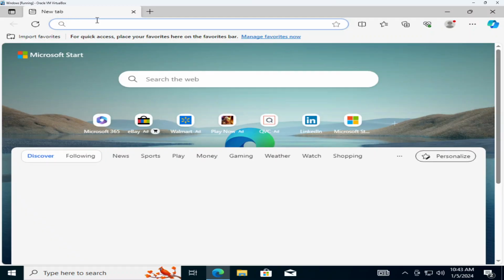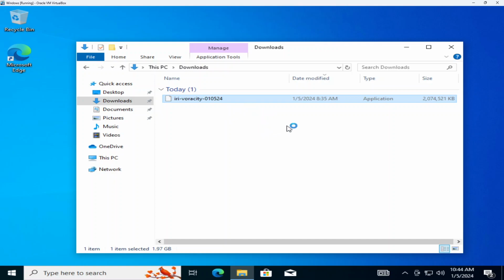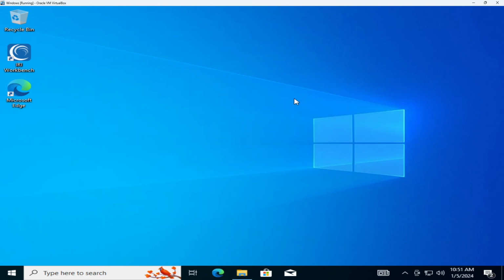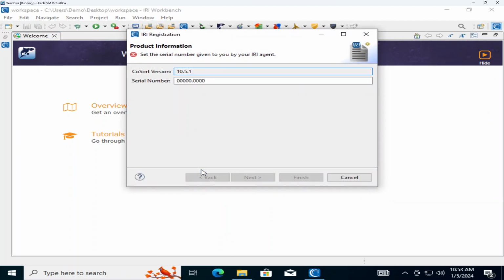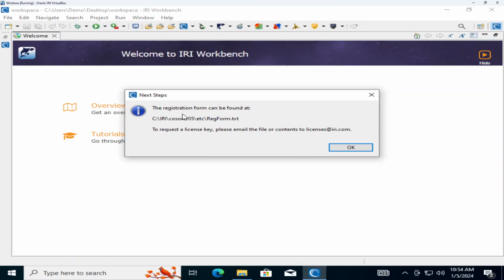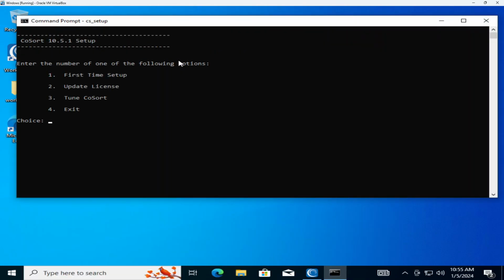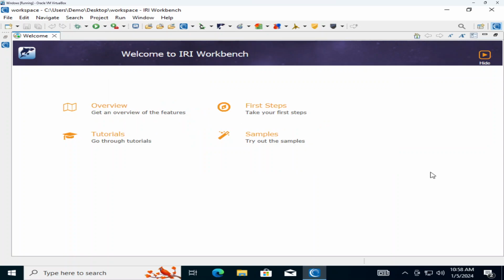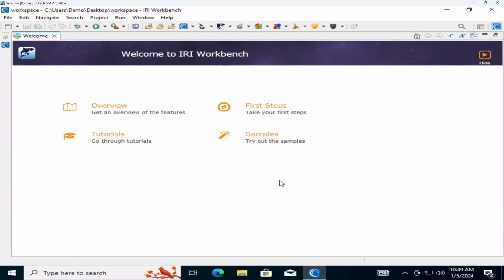IRI Voracity Installation & Setup for Windows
README: At 8:25 you may have to click "Test Connection" and select allow access in order to run the server.

DarkShield Path: C:\IRI\DarkShield\API\plankton-1.5.1

Questions?